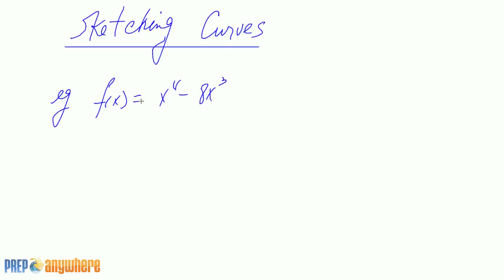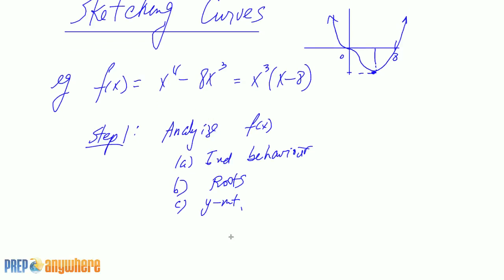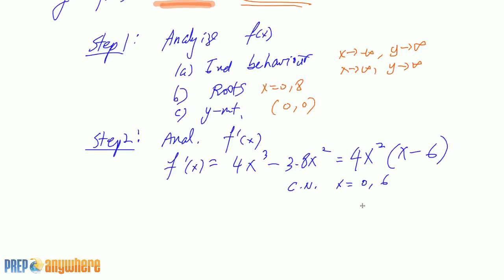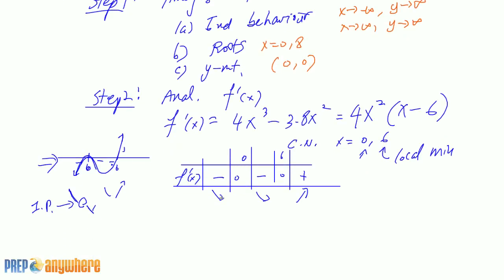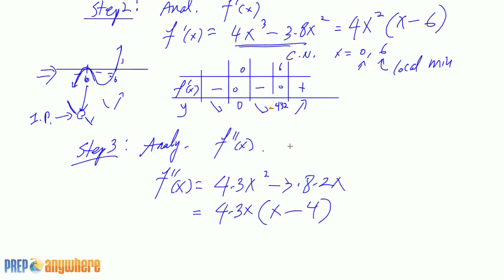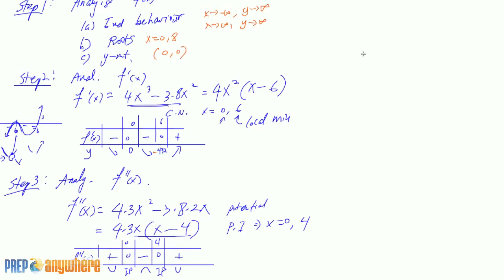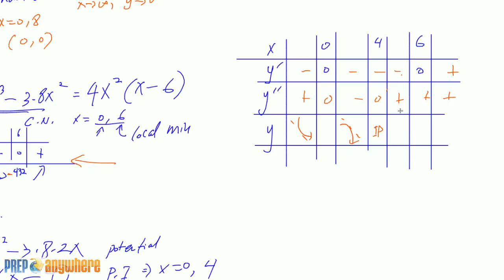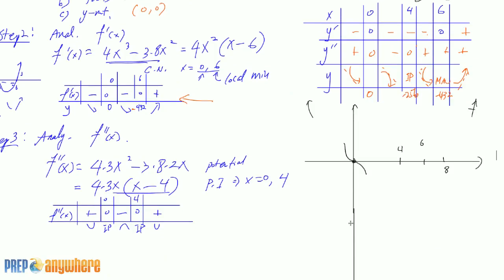4 Full Graphing using Derivative Tests ex1